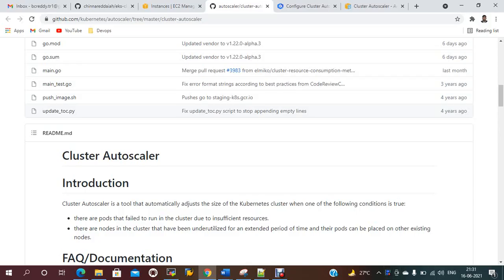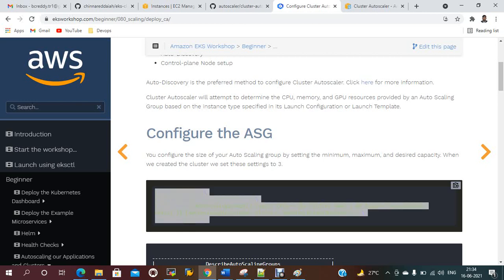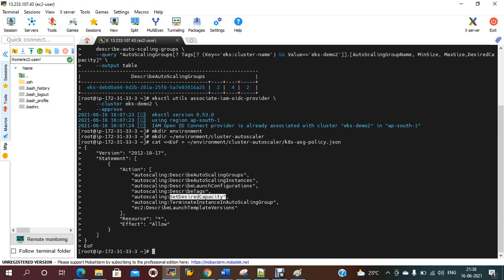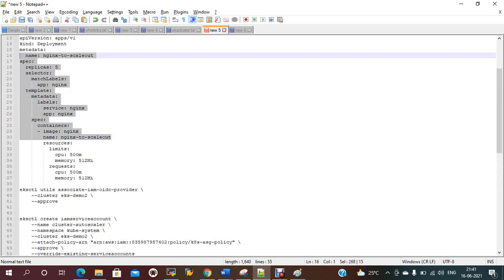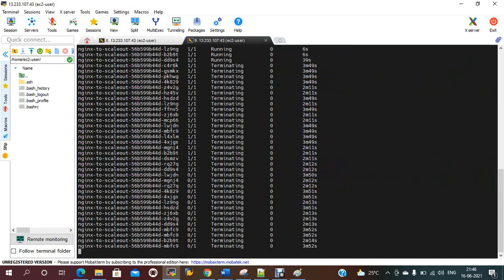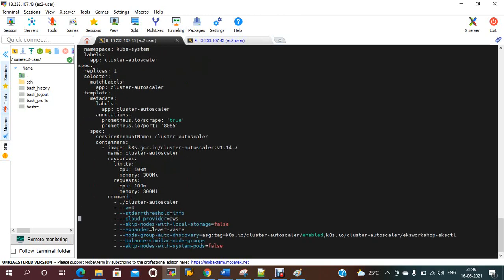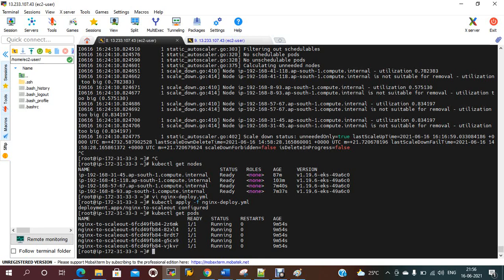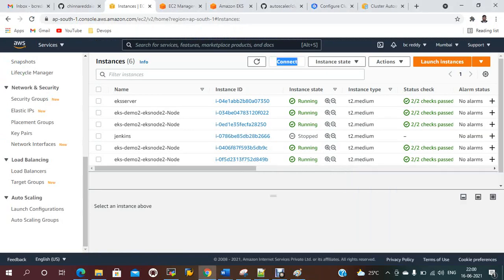Kubernetes Cluster AutoScaler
In this video will discussed about the kubernetes cluster autoscaler